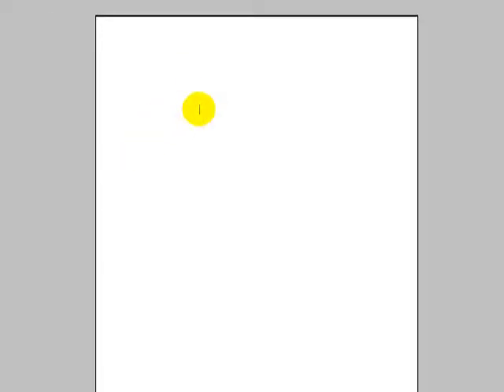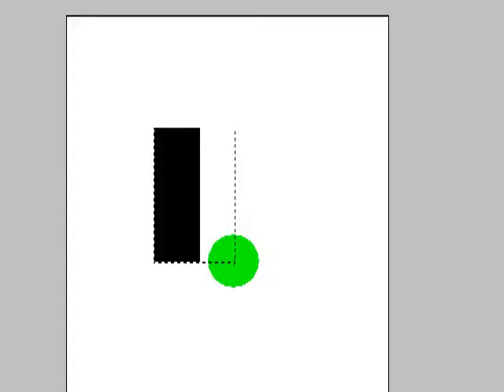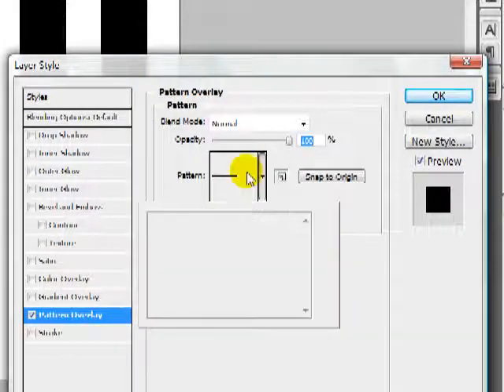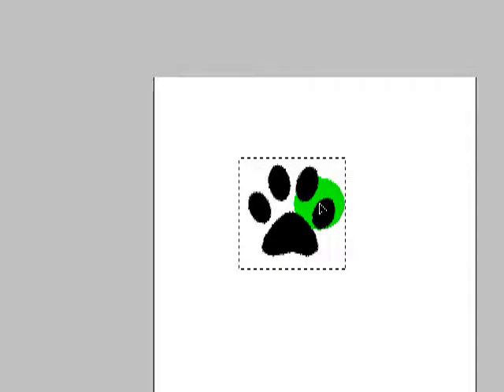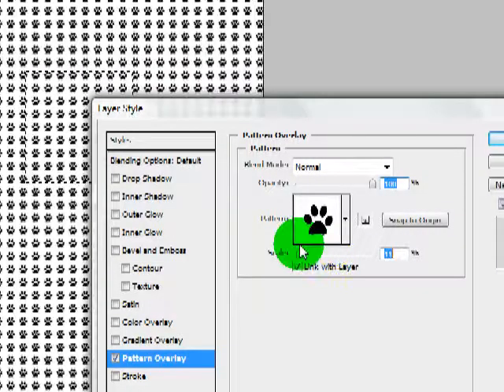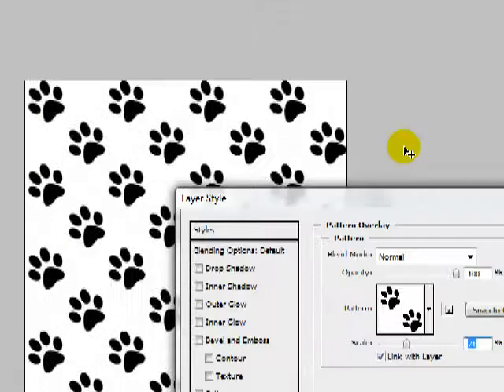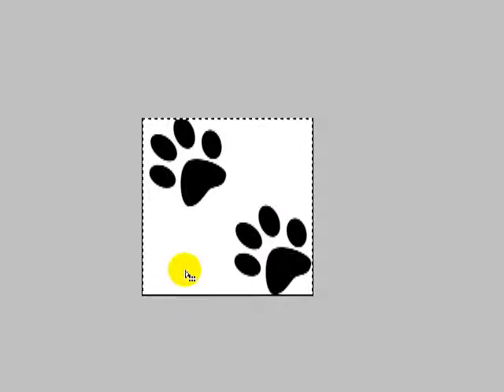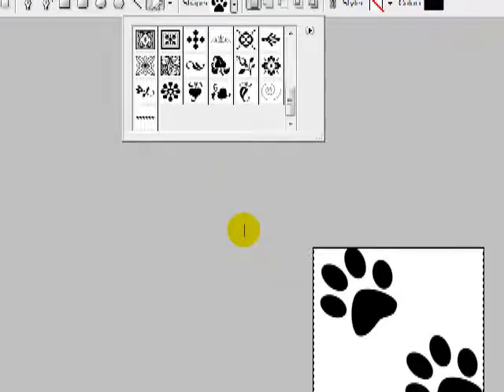Learn Photoshop: Create a Pattern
Learn how to create patterns in Photoshop with this easy to follow tutorial. Learn the basics of using the pattern maker.